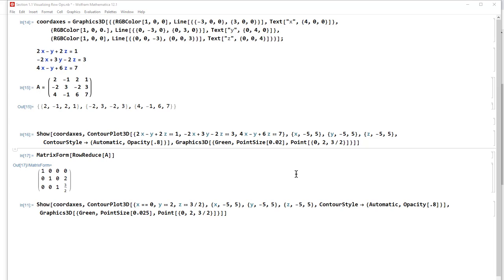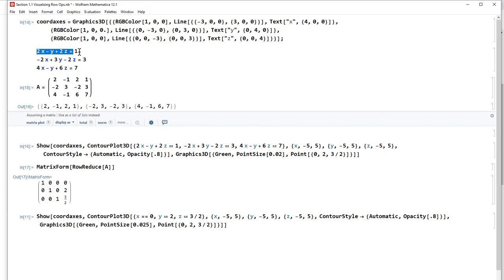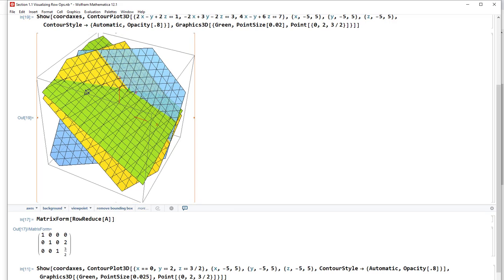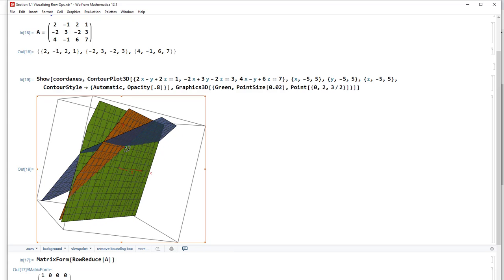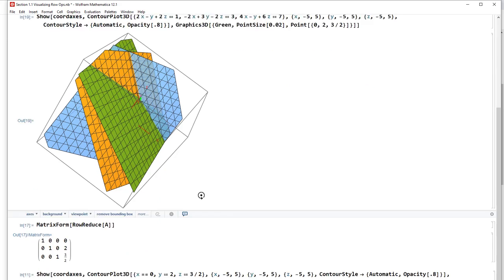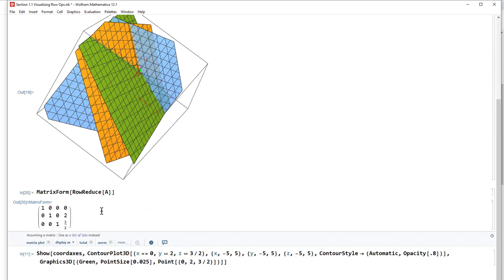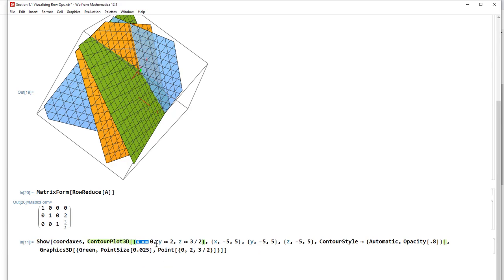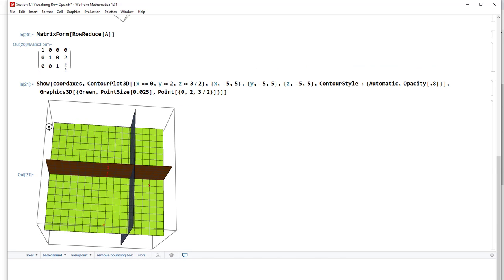Linear, Section 1.1 (Part 7 of 7)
Apologies for the poor sound on this one.